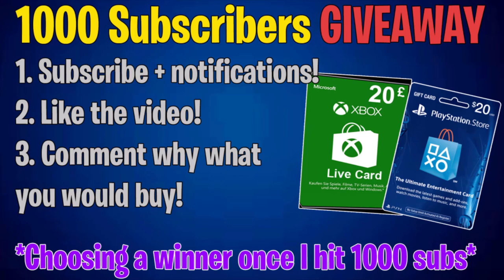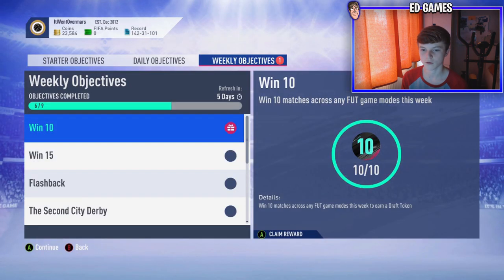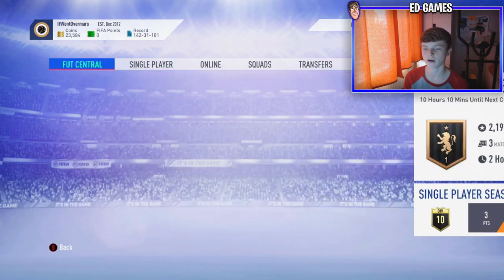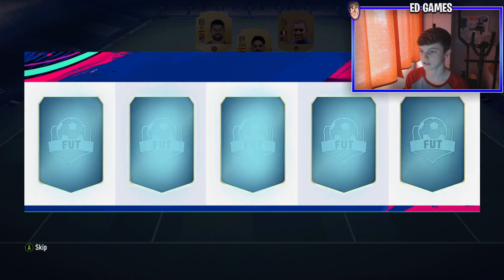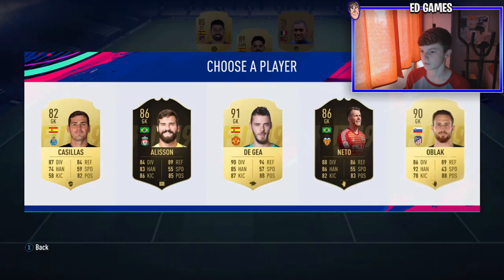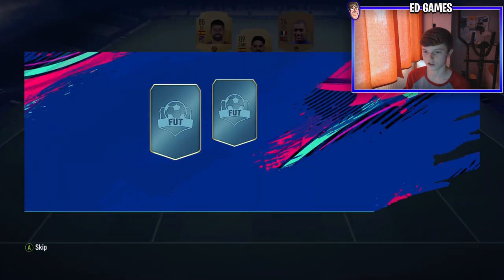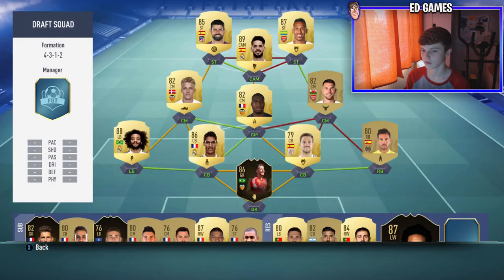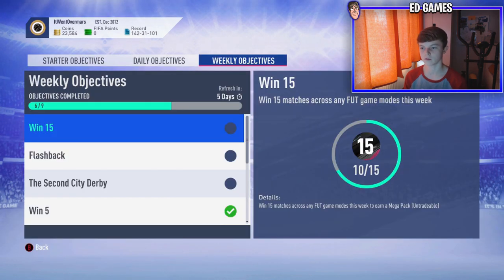How to get a FREE DRAFT TOKEN in FIFA 19!! (1 PER ACCOUNT EVERYTIME)